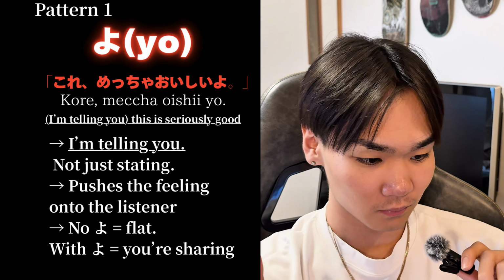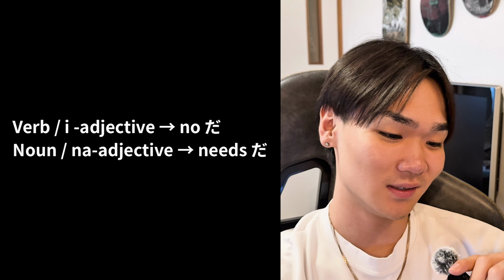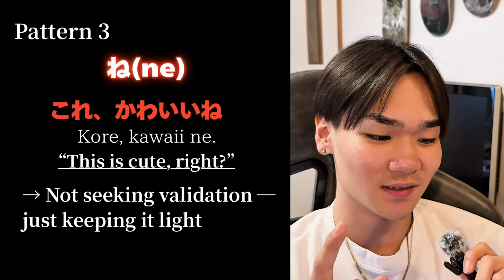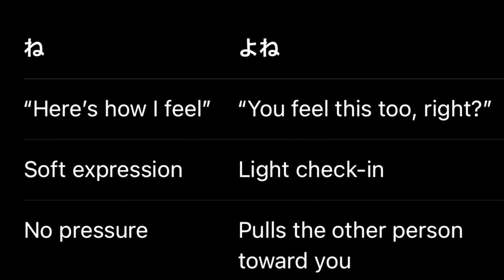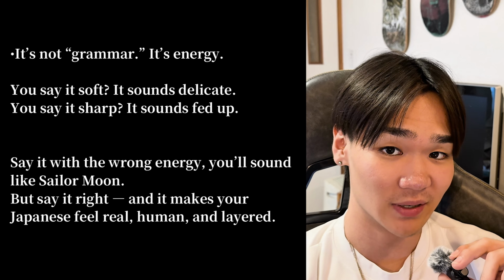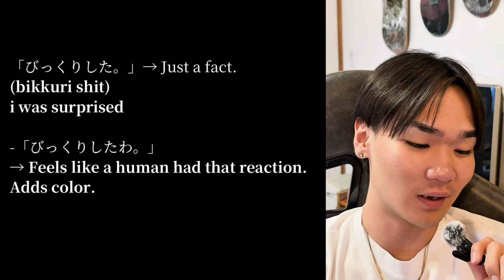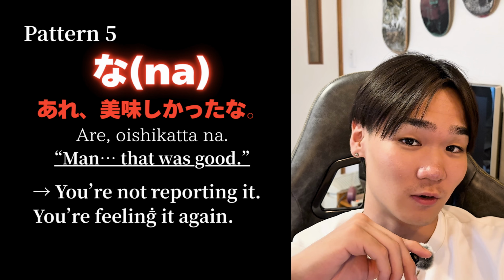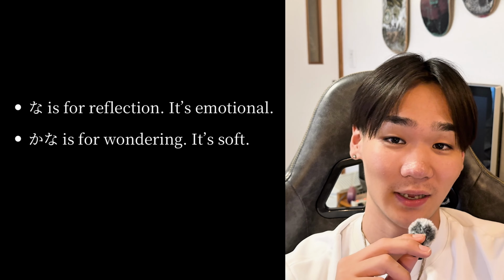FREE LESSON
50+ hours of casual Japanese courses + community

Learn casual Japanese with me 1 on 1